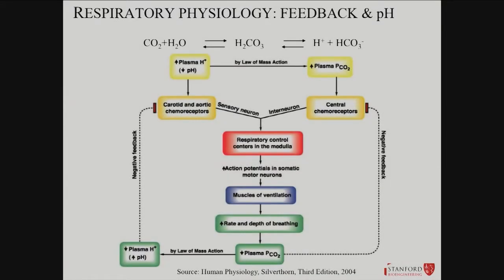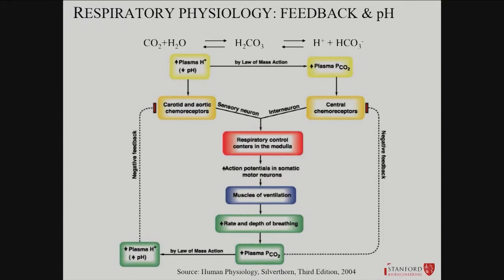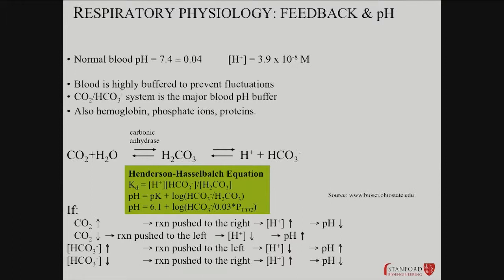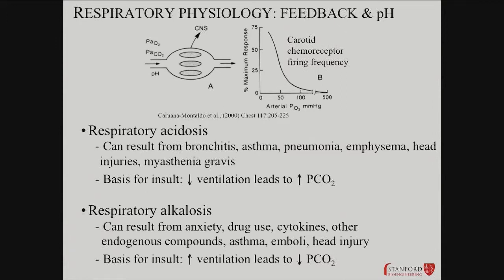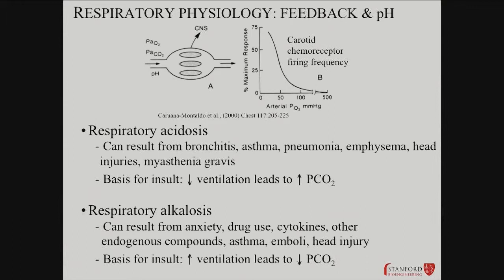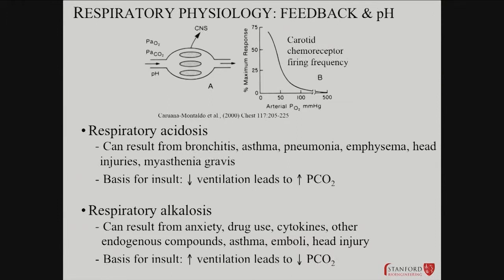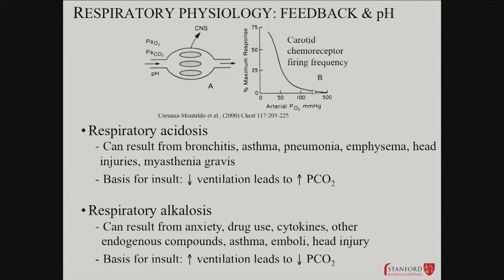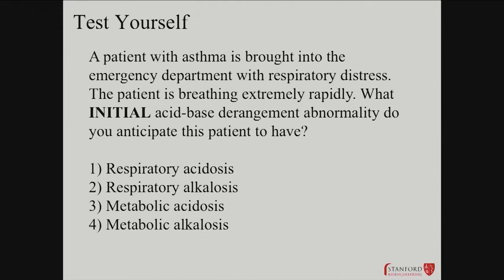05062014 d Respiratory FeedbackAndpH